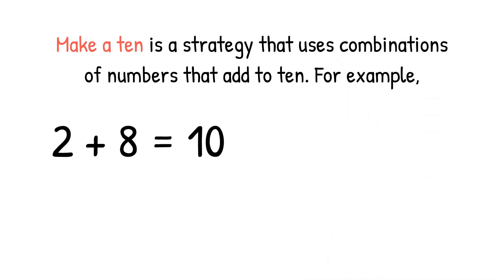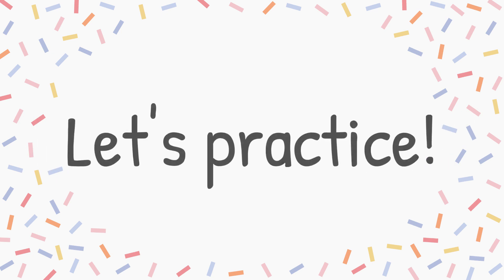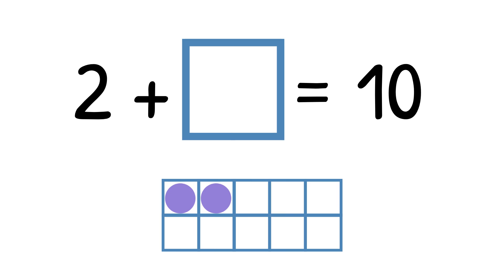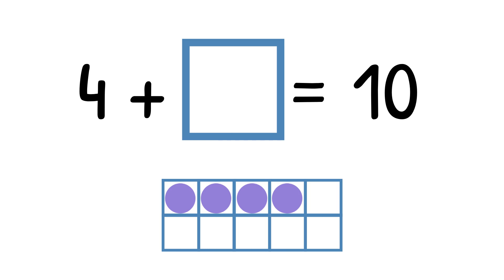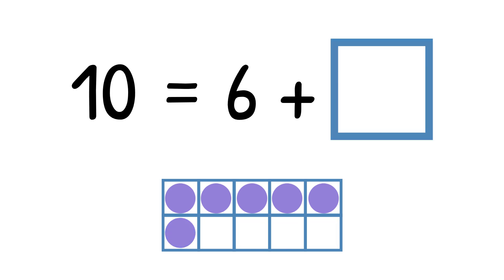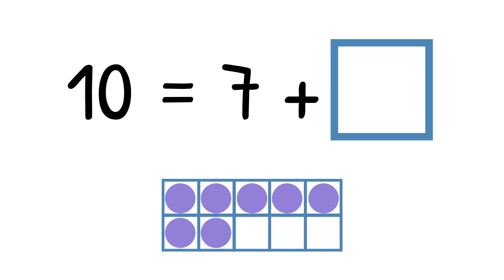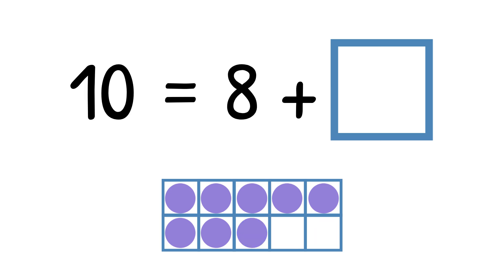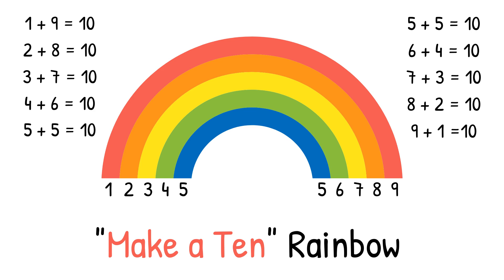Make a Ten - Grade 2 Math Vocabulary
Today we will learn the definition of "make a ten". In order for you to use this very important mental math strategy, you need to be really fluent in your "make a ten" facts. We will practice them together!